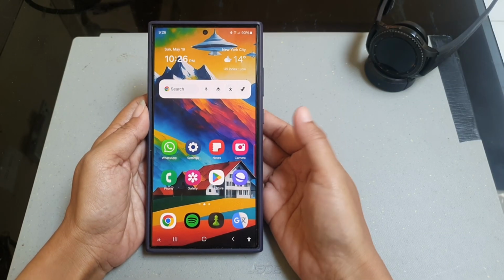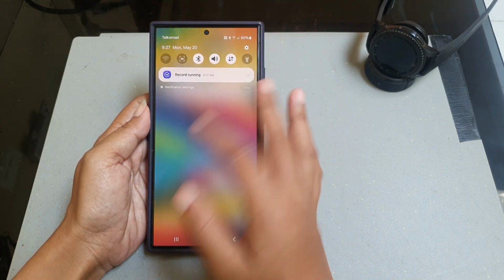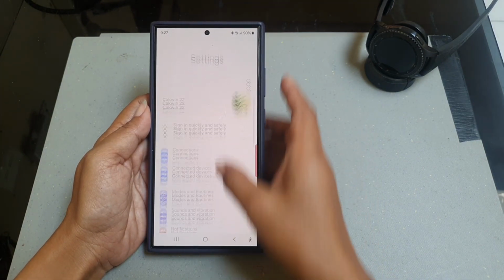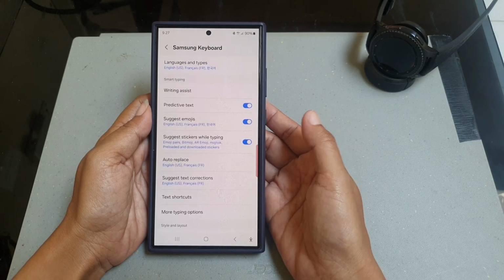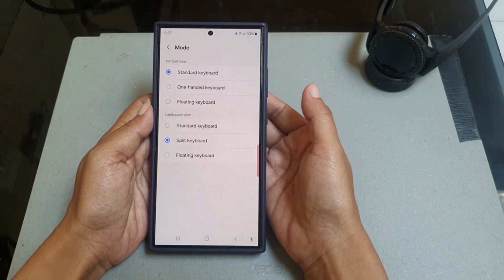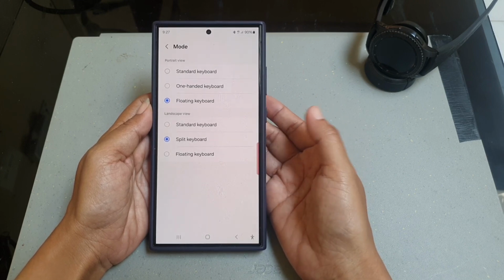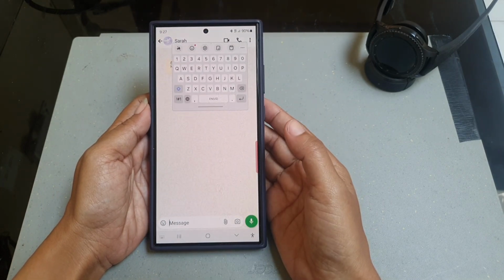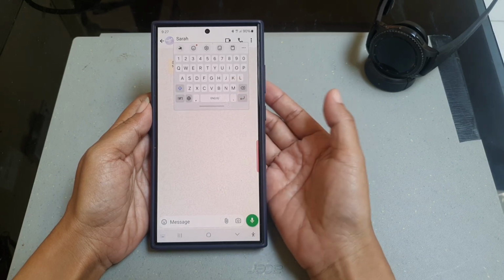How to enable and use floating keyboard while in portrait view on Samsung Galaxy S24 Ultra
In this video, you will find the steps on how to enable and use floating keyboard while in portrait view on Samsung Galaxy S24/S24+/S24 Ultra.

To enable and use floating keyboard while in portrait view on Samsung Galaxy S24 Ultra, do the following steps:
- Under Style and layout section, tap "Mode".
- Under Portrait view section, tap "Floating keyboard".

When you use this setting, when you open an app where you can type with your keyboard and you hold your phone in portrait view, your phone will automatically use floating keyboard. If needed, you can change the keyboard position by dragging the bottom side of the keyboard and then move it to the required position.